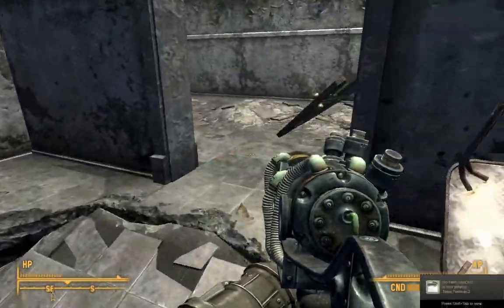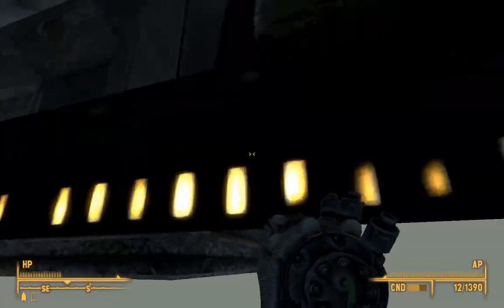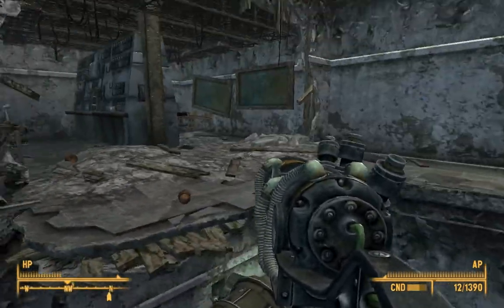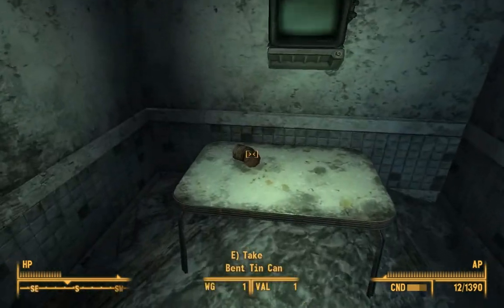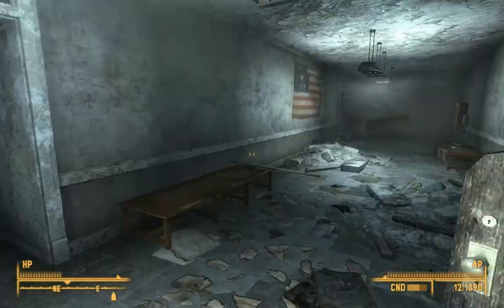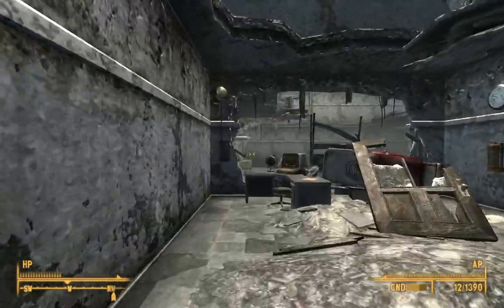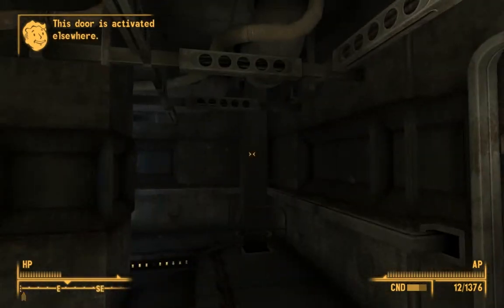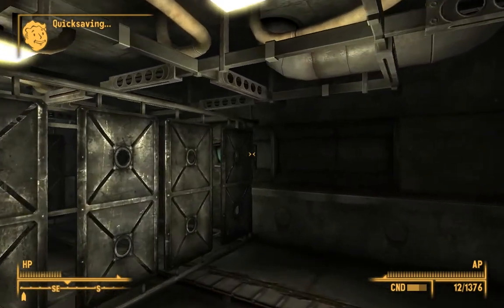Let's Play Fallout 3 - Part 187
My small guns skill is huge